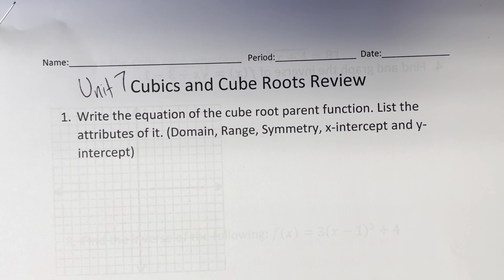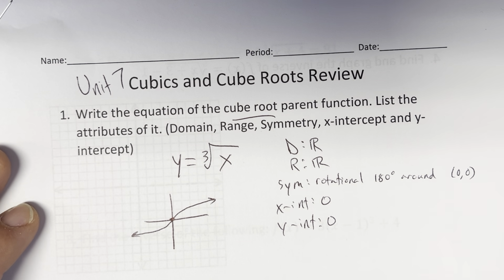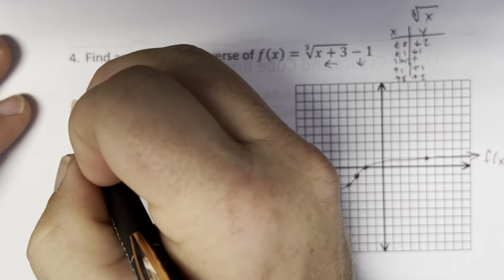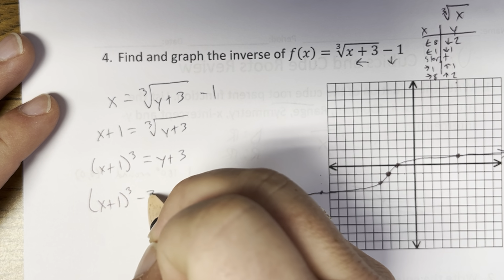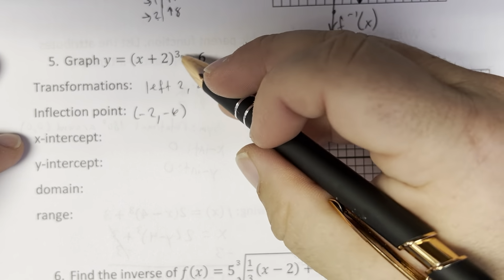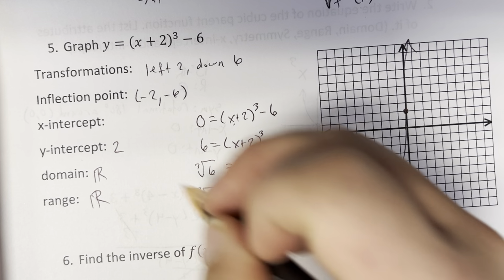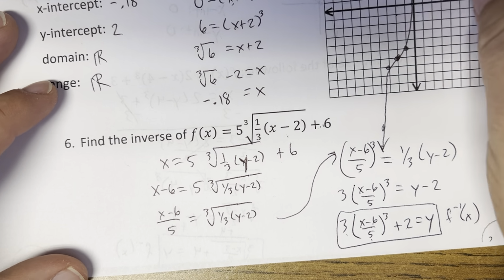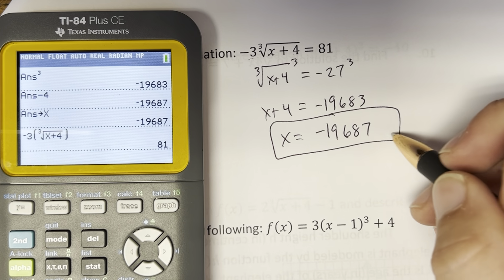Unit 7 Review 23-24 (Cubics and Cube Roots)